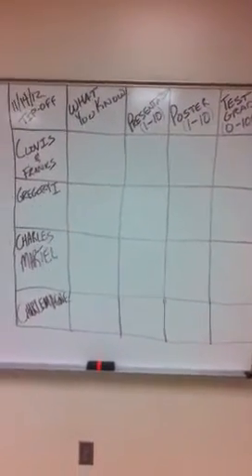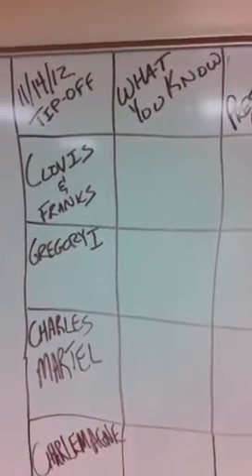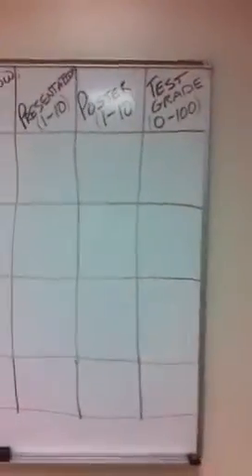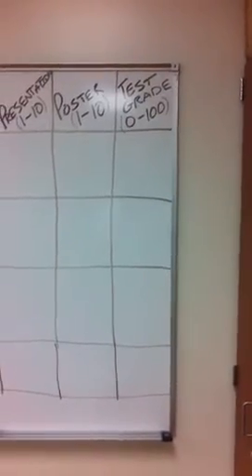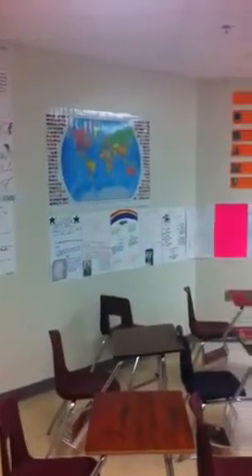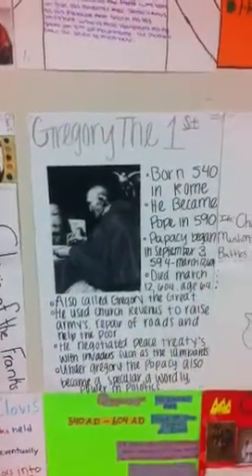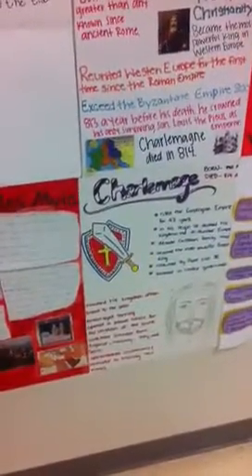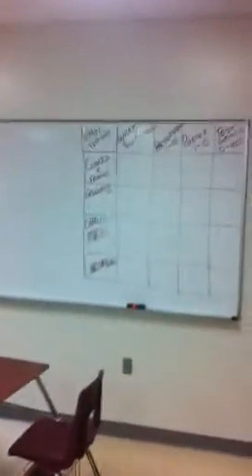Timeline grades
November 13